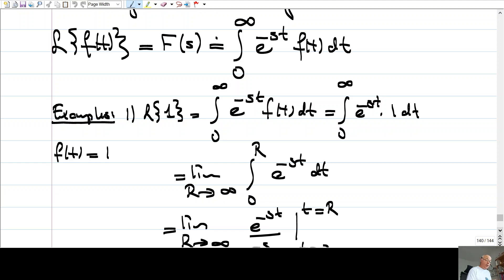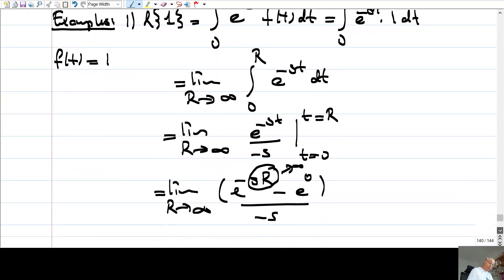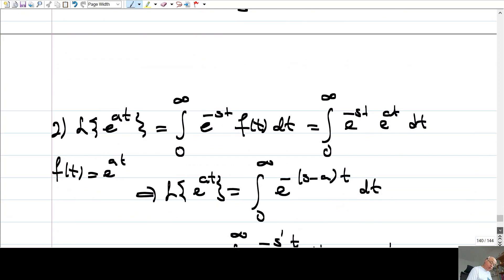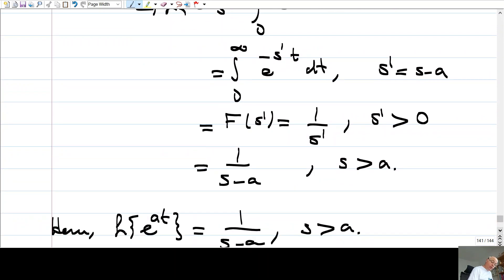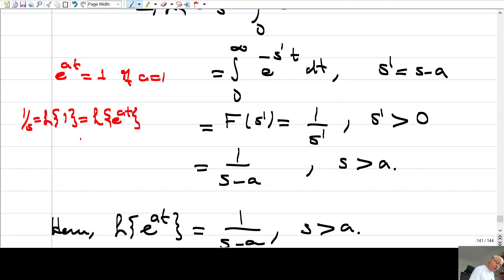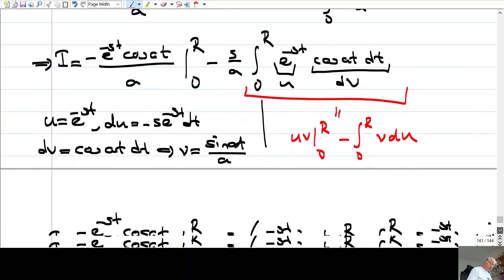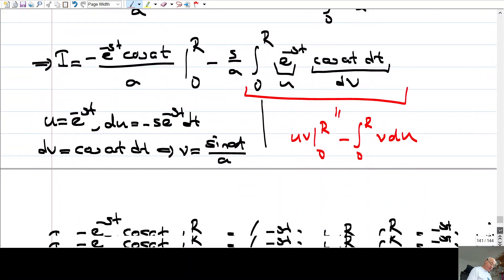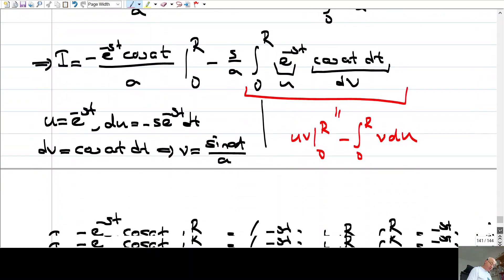Math254 - 36 - Differential Equations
METU - Mathematics Department, 2021 Summer Semester
Math 254: Section 6.2 Solution of Initial Value Problems (Continued)